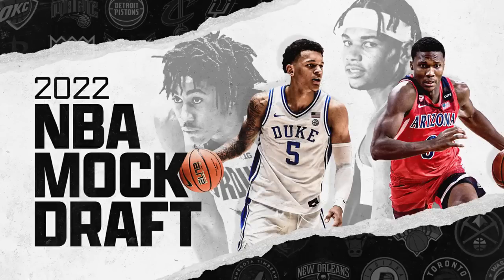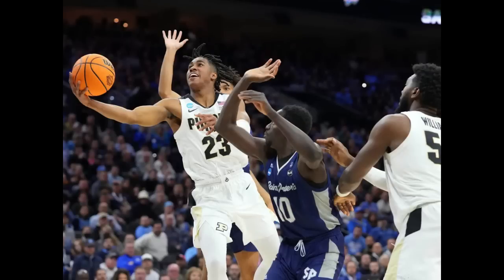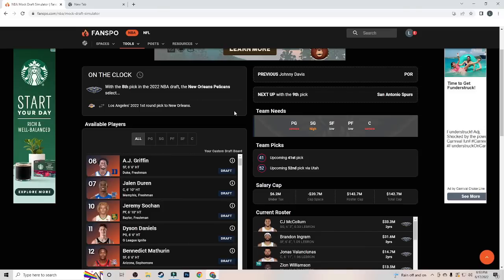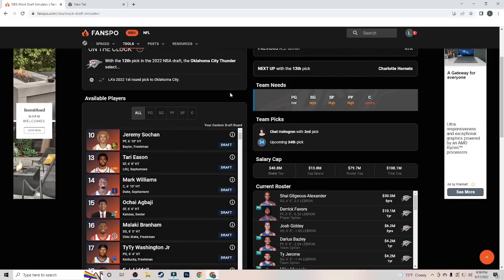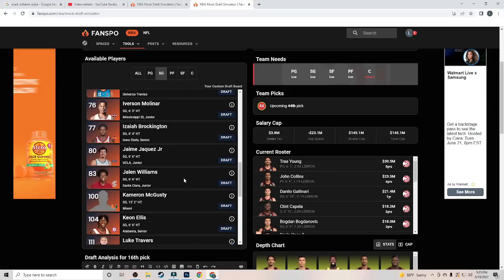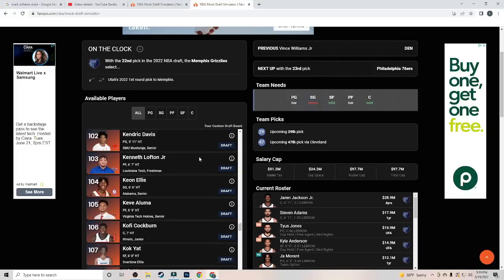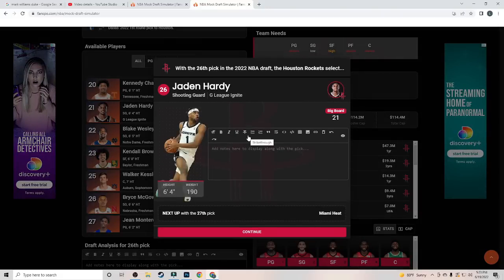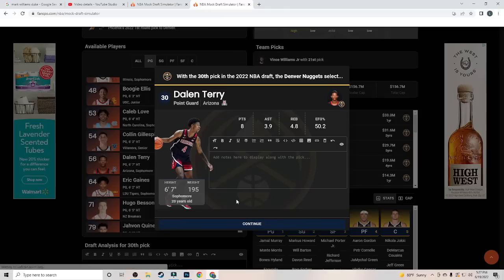Full First Round 2022 NBA Mock Draft!! Jabari Smith Jr to the Orlando Magic?? Future NBA Dynasty??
This video looks at the 2022 nba draft and gives my picks for which prospects should go to which team and why!!